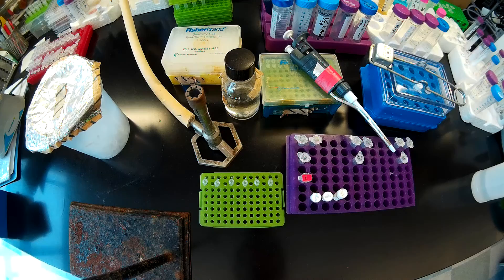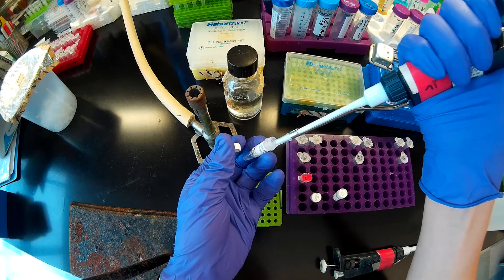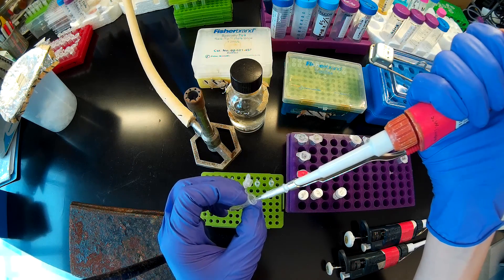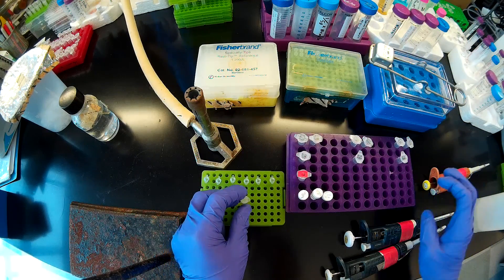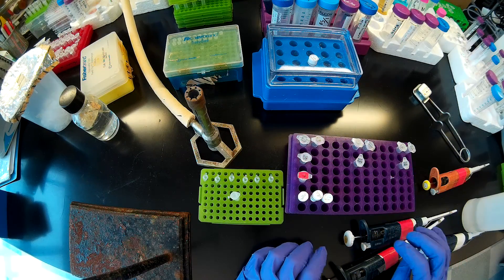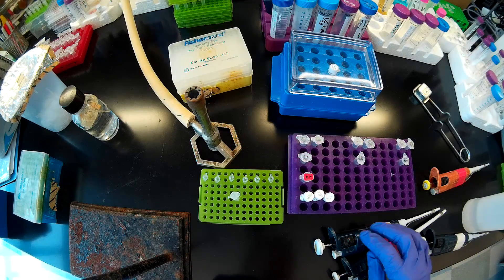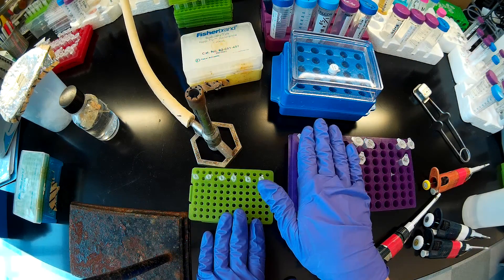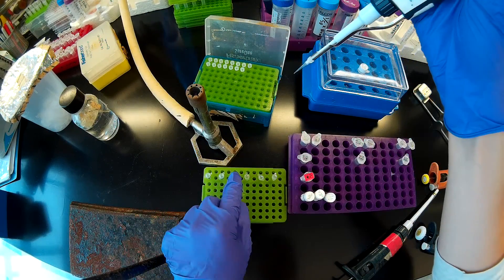Setting up multiple PCR reactions from a mastermix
Hello Everyone,

I’ve created these videos primarily as instructional aides for new students, interns, and trainees in my research group.  While many of the methods are generally applicable, I am of course producing these demonstrations with the materials, reagents, and equipment that are available in our lab.  Also, I’ll occasionally reference the locations of items in our lab.

Note that I'm setting up Q5 PCR reactions.   The recipes for a PCR using Q5 DNA Polymerase can be found on the NEB web page.

In this video, I go over how to set up multiple PCR reactions from a mastermix.  This is a useful time-saving habit to develop if you are setting up multiple reactions of any type that are mostly similar.  For example, in this video I am setting up 6 Q5 PCR reactions where everything is the same except for the reverse primers and the template.  I prepare 6.2uL reactions worth of mastermix to account for pipetting losses; this is a good habit to get into so you don’t run out of material for your last tube.

When setting up a PCR, you can prepare a variety of different “mastermixes” depending on what you’re trying to do.  You might prepare a mastermix where everything is the same except for the template, like you would do for a colony PCR screen.   Alternately, you might prepare a mastermix where both primers are different, but the template is the same (like if you were trying to clone a gene into several different plasmids).  You might also prepare a mastermix that contains no primers or template.  You might do this if you were preparing several PCR reactions of the same type (e.g. Q5 PCR) that did not use the same template or primers

Of course, I might conceivably be doing a series of restriction enzyme digests with NdeI and HindIII-HF, like one would do for digest checks on new clones.  When I do a single digest check, I typically (depending on the concentration of the plasmid) mix 5uL of plasmid DNA, 12.6uL water, 2uL of CutSmart, and 0.2uL of each enzyme (for a 20uL total reaction volume).  If I needed to do  20 digest check with the same enzymes, I would mix 252uL (=20*12.6uL) of water, 40uL (=20*2uL) of CutSmart, and 4uL (=20*0.2) of each enzyme in a single tube.  I would then aliquot 15uL of this digest mastermix out into 20 different tubes and then add 5uL of plasmid sample to each tube.

About me:  I am currently (at the time of uploading this video) a doctoral student in the Chemical and Biomolecular Engineering department at The Ohio State University.  My advisor is Dr. David Wood, and our research group specializes in protein engineering and downstream processing for the biotechnology industry.  I’m also very new at producing instructional videos so I apologize in advance if these are not of professional quality.  For instance, in my first few videos I did not know how to get rid of the timestamp (which is wrong), however I posted them anyways.

Please keep comments civil and apolitical.  You are of course welcome to ask questions, however it is unlikely that I will answer them if you are not a member of my research group.

Steven